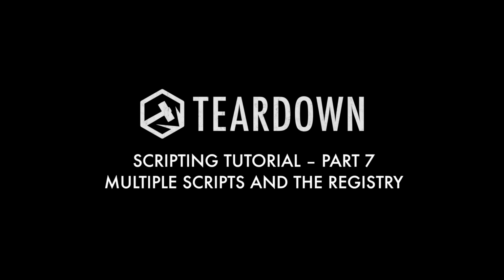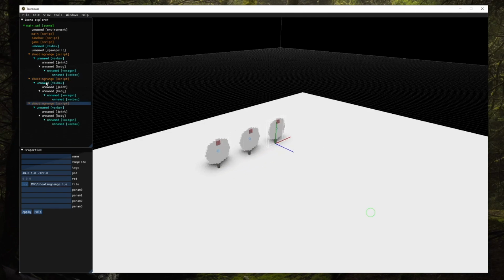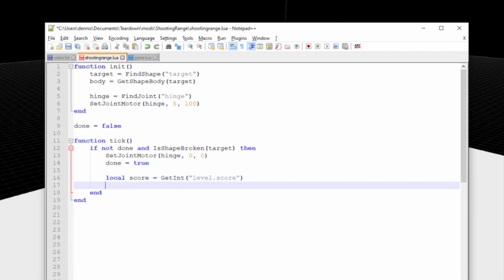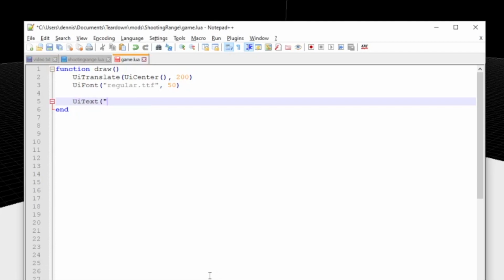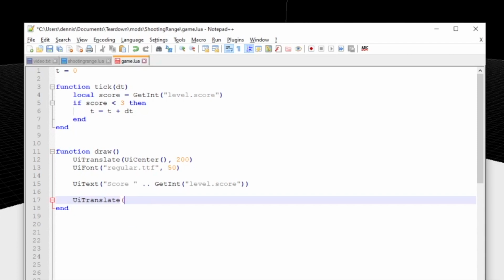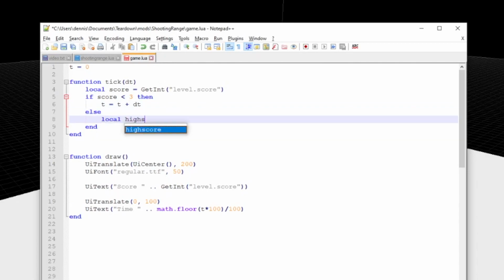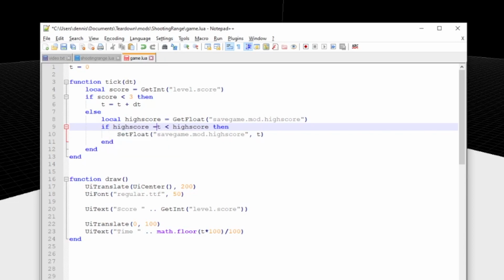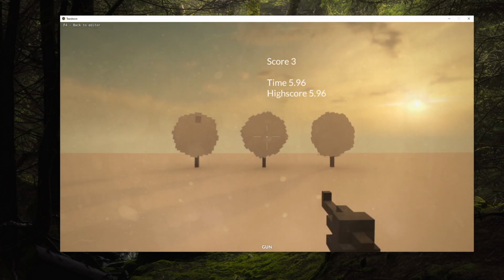Teardown Scripting Tutorial - Part 7 - Multiple scripts and the registry